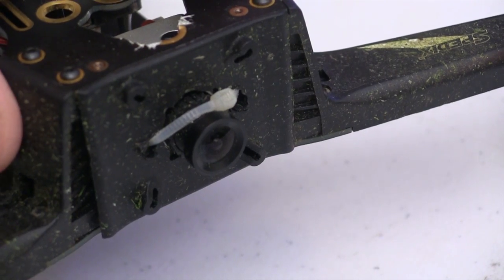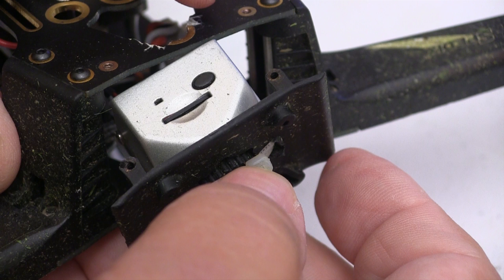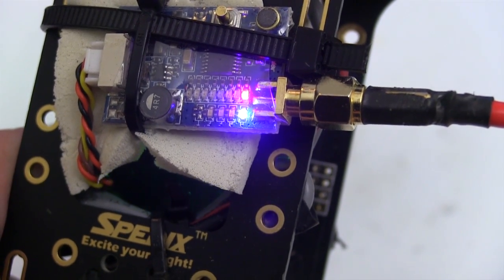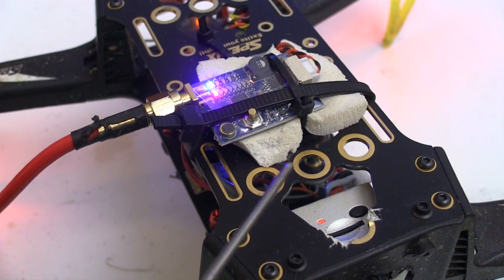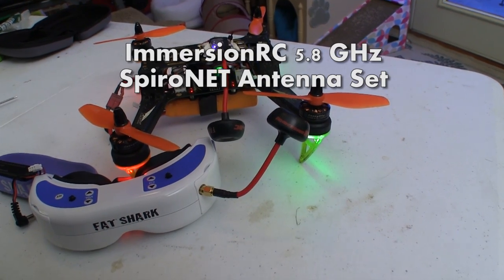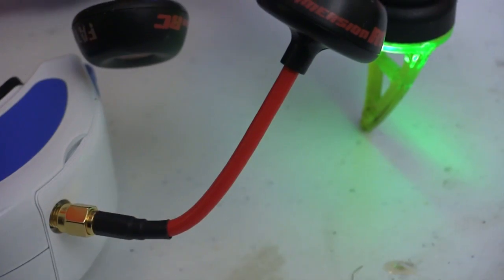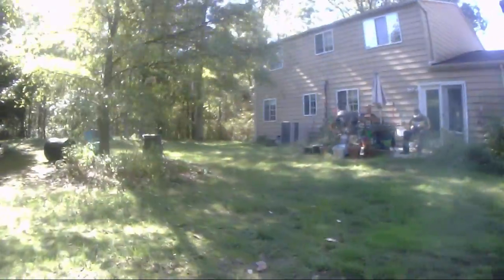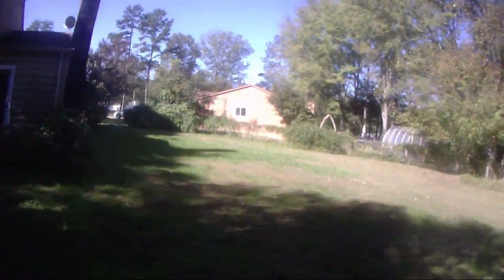First Person View for my Spedix S250 Quadcopter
The full review has more details and photos